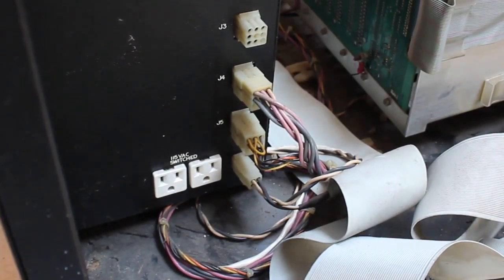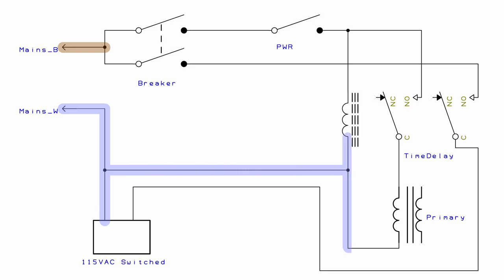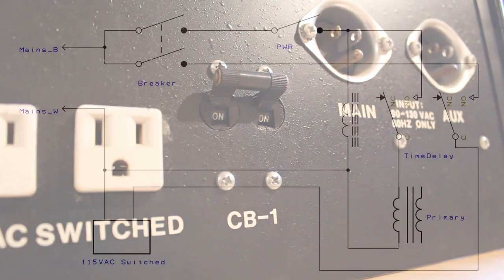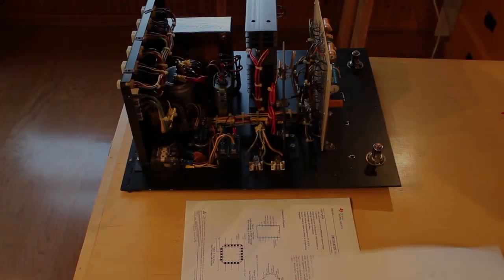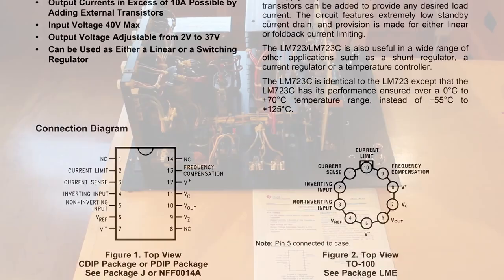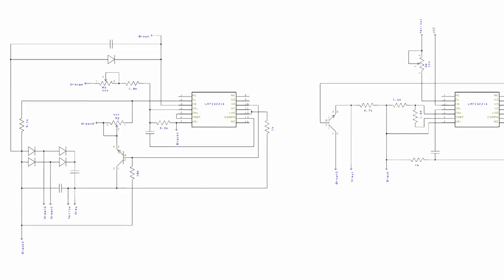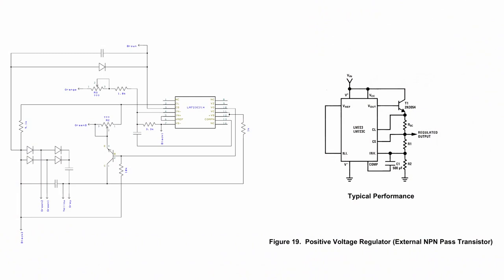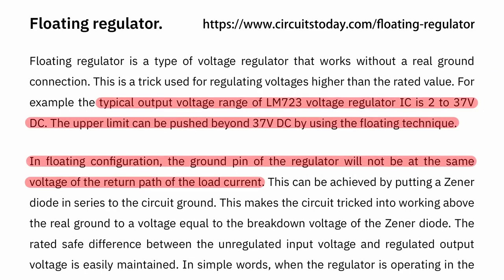Minicomputer Part 3: In-depth Look at the Power Supply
Today we’re taking another stab at the minicomputer! This time, we pull the power supply and take a good long gander at the wizardry that’s going on inside. There’s a lot of amazing things happening in there that are well beyond my ability to grasp, but I sure had a great time trying to figure it all out!

Artist: Red Tailed Fox
Title: Suco de Melancia